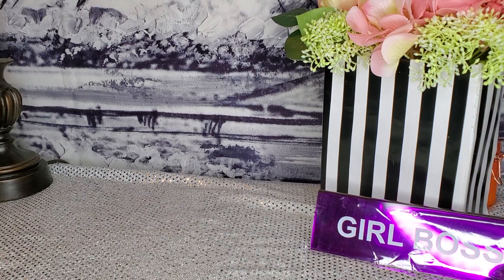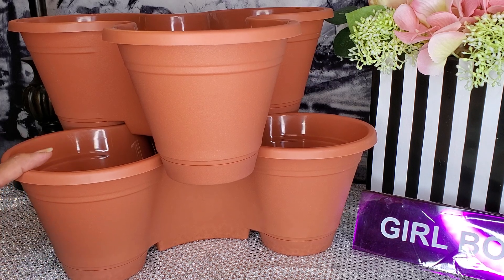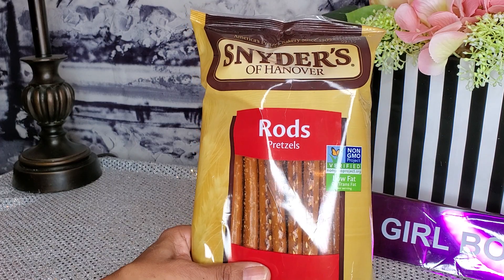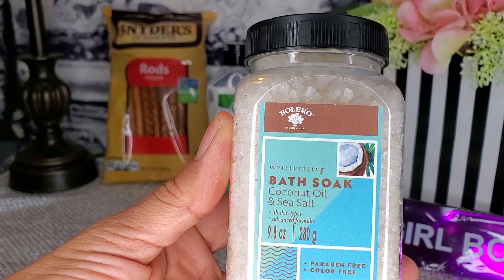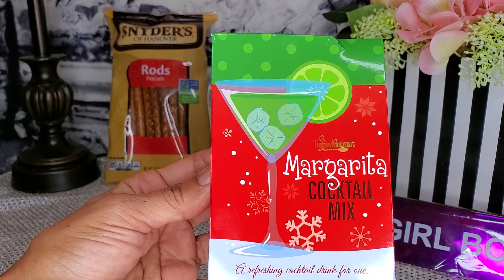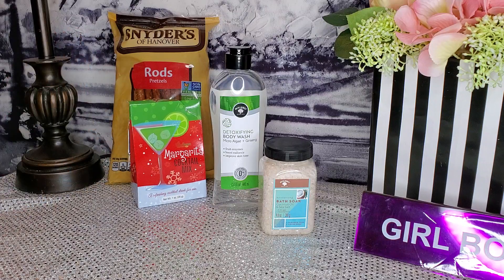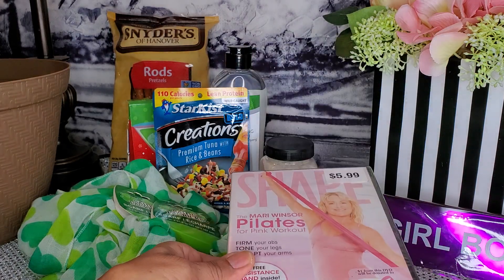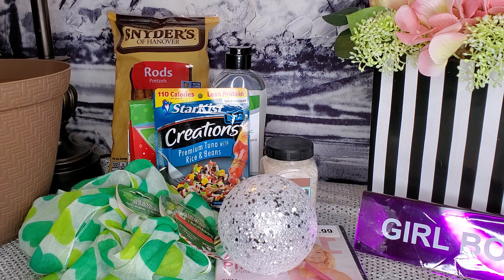New Dollar Tree Haul Guess what I found